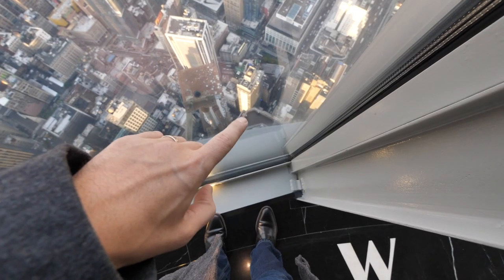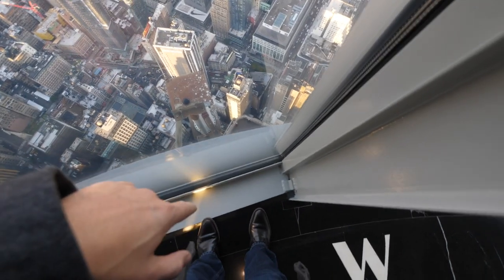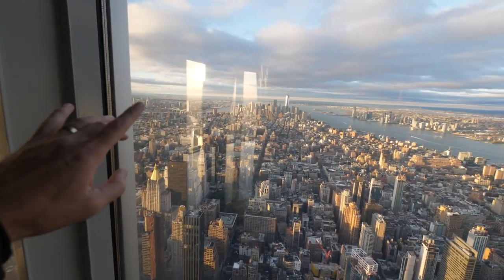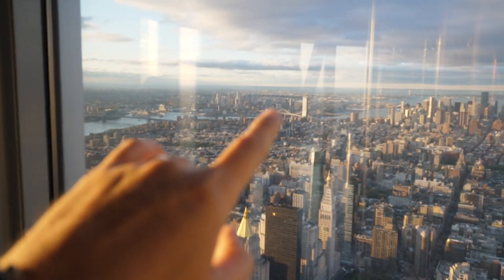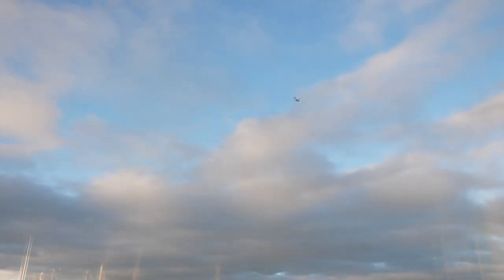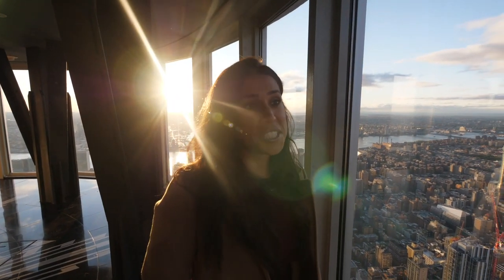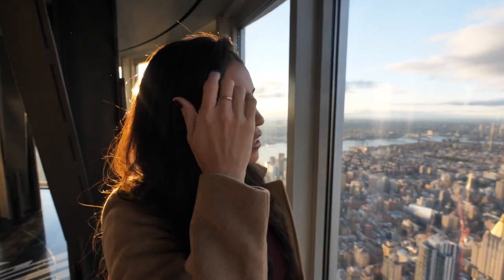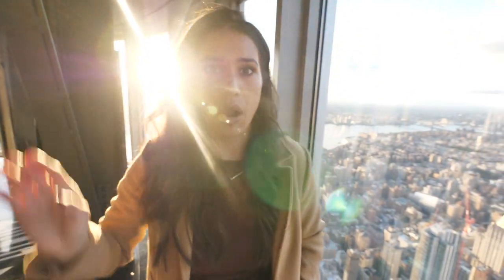1,250 FEET ABOVE NYC - EMPIRE STATE BUILDING NEW OBSERVATORY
1,250 FEET ABOVE NYC - EMPIRE STATE BUILDING NEW OBSERVATORY

After 7 years of living in the greatest city in the world I finally went to the Empire State Building! On top of that, we were able to visit the brand new observatory on the 102nd floor at sunrise! This place was incredible and the 360 views of the city allow you to see all of the city.

OUR GEAR:
Daily Mirrorless Vlogging Camera
Second Camera
Wireless Mic
Camera Lens 1(Prime)
Camera Lens 2 (Wide Angle)